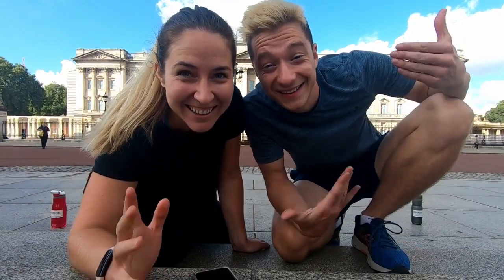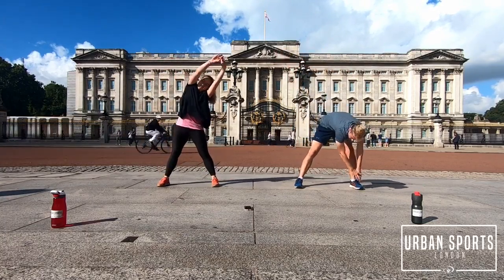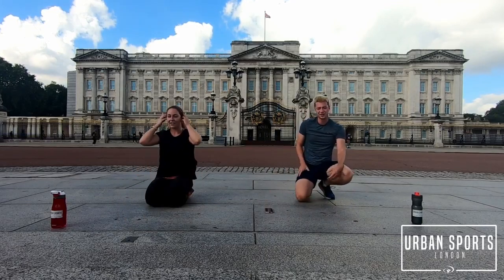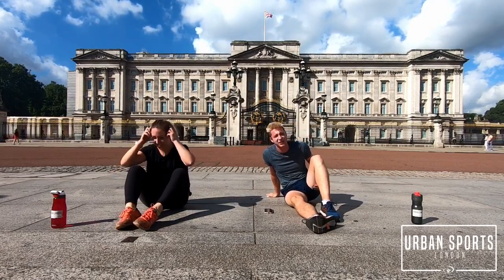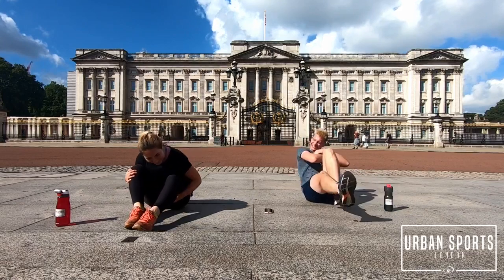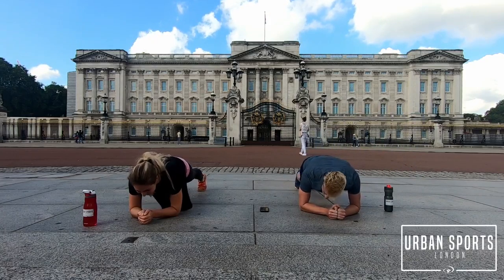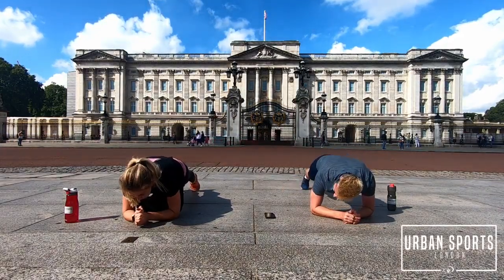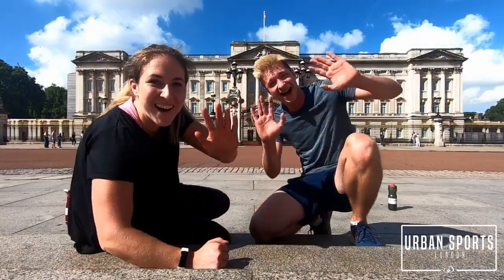Buckingham Palace Core Workout (no euqipement)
Core Workout right infront of Buckingham Palace?!
We recorded this epic Workout last year in Summer during the first lockdown. We love working out in these awesome locations!